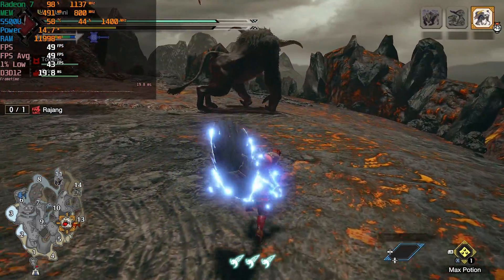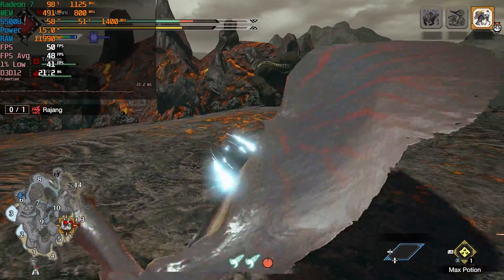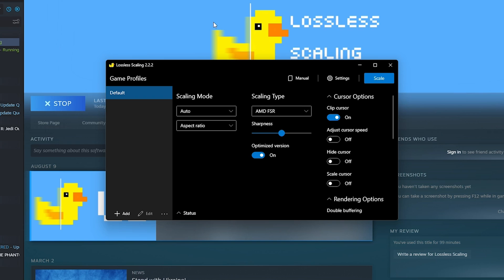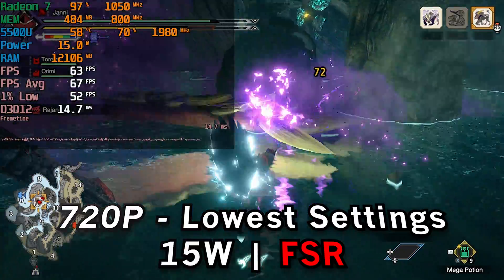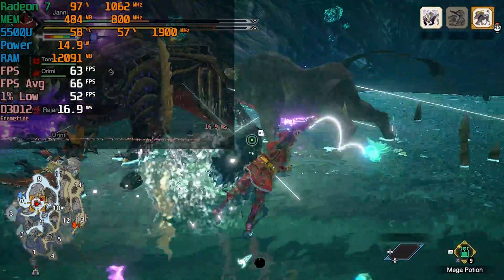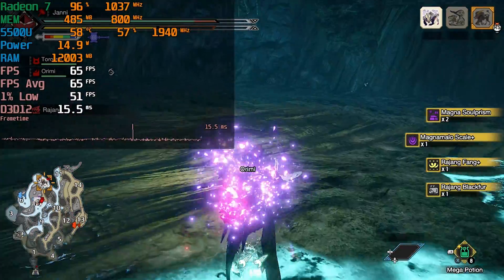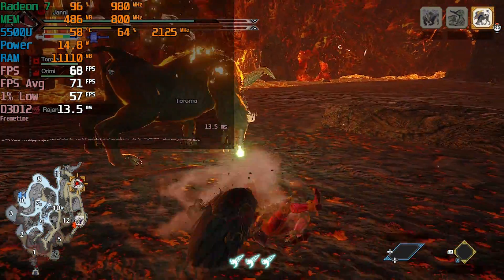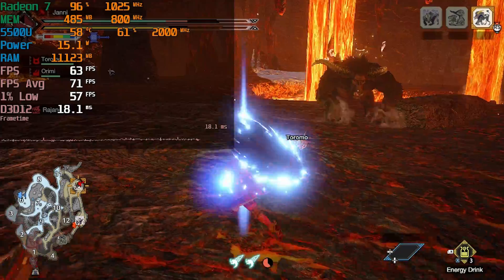Lossless Scaling on APU! | FSR ON ANY GAME! | Ryzen 5 5500U Radeon 7 Graphics AMD 16GB DUAL CHANNEL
ETH - 0x8C6AC24C89124bBFB946cdffE309fA14A2f4Ceb5